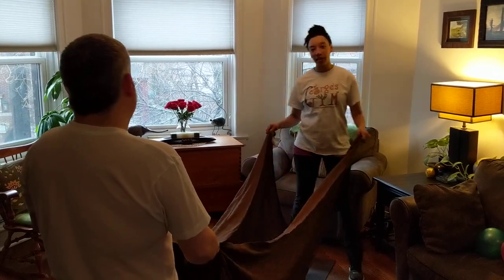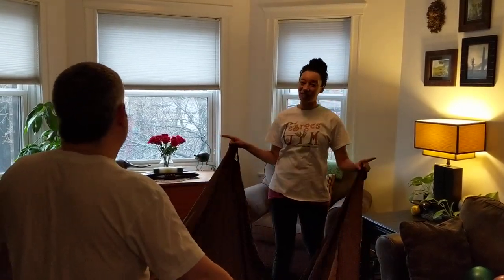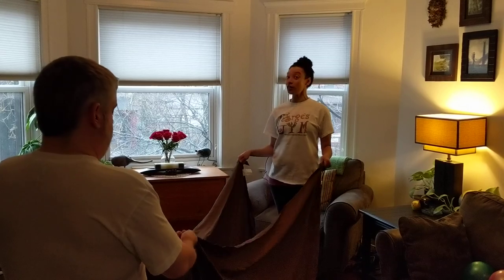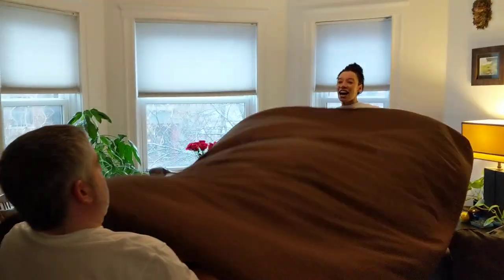Bed sheet Parachute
Turn a bed sheet into a parachute and play some parachute games!